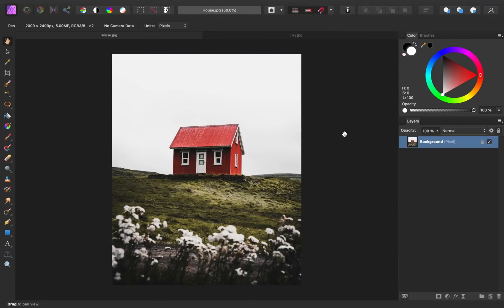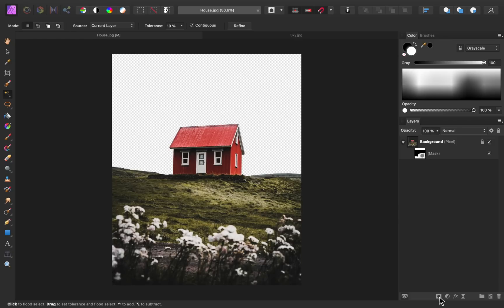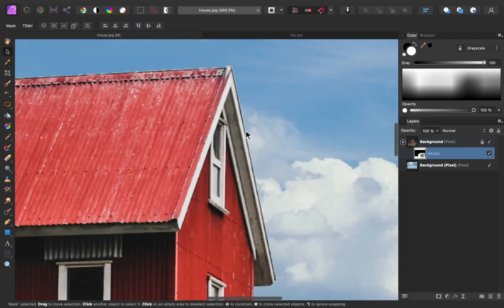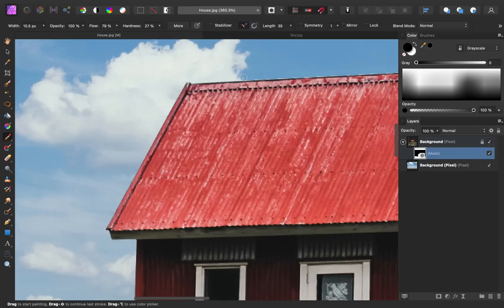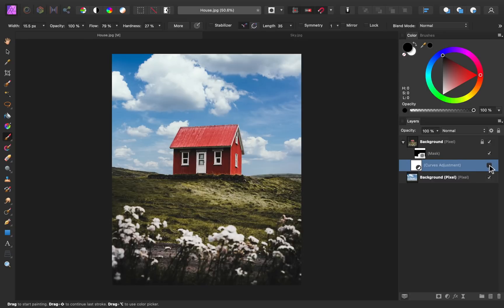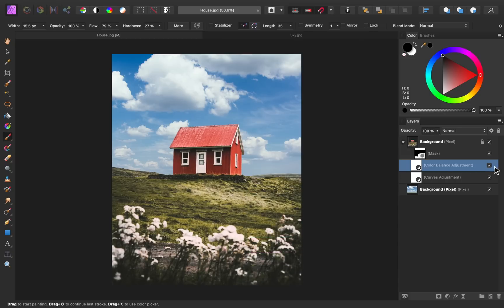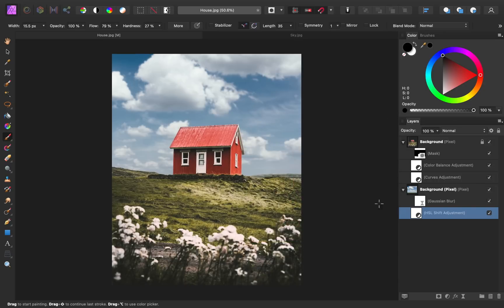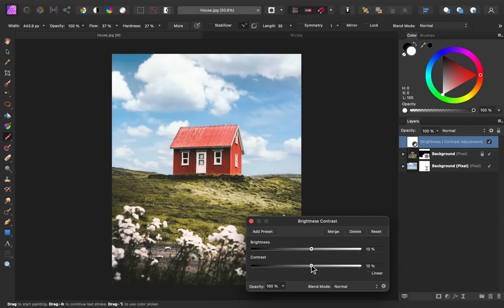How to Replace Skies in Affinity Photo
In this tutorial, I'll show you how to replace skies in Affinity Photo. This simple technique is the perfect way to give dull landscape photos a fresh look. 😊